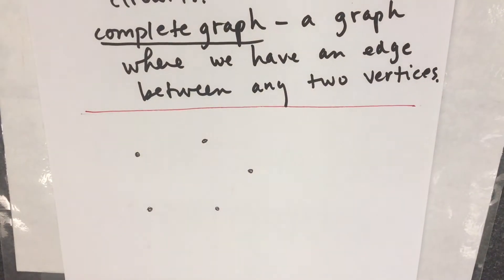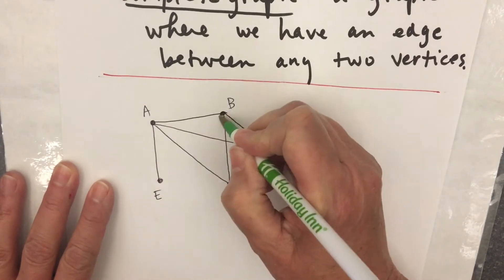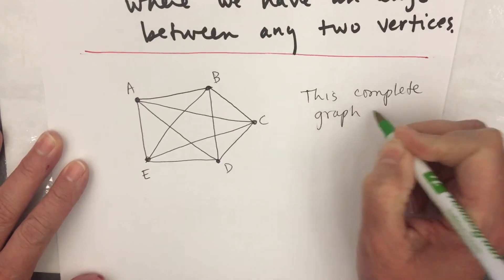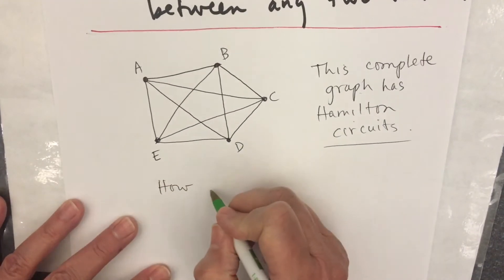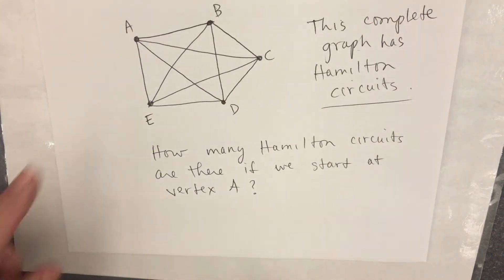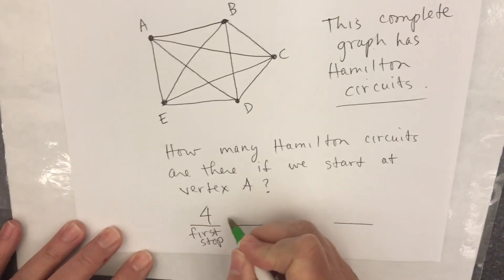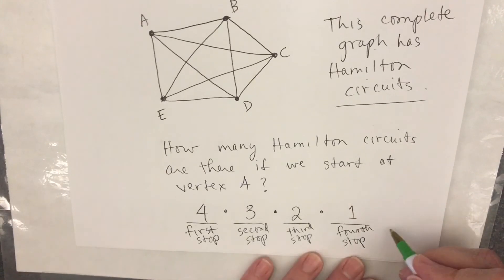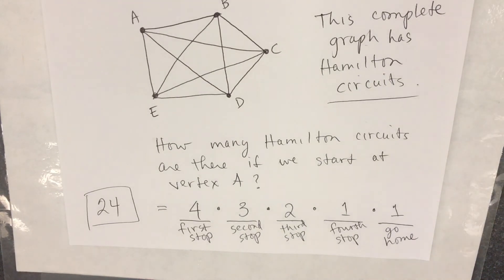Section 14.3, Video 8, How many Hamilton Circuits in a Complete Graph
Determining the number of Hamilton circuits in a complete graph